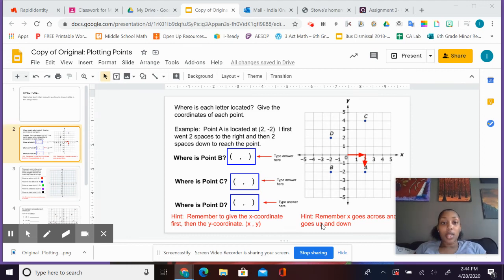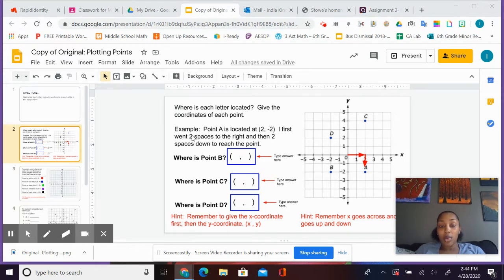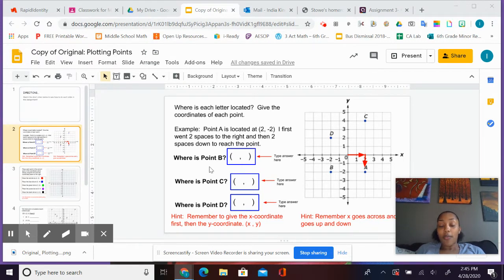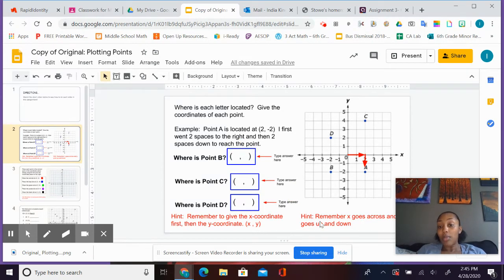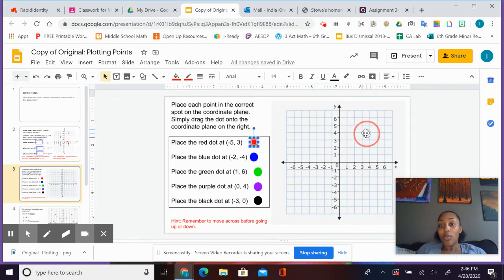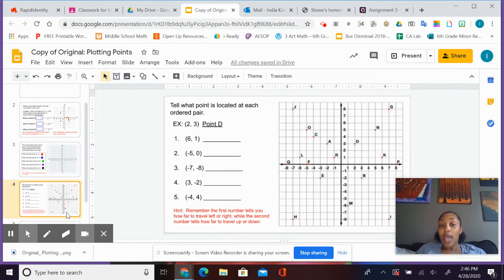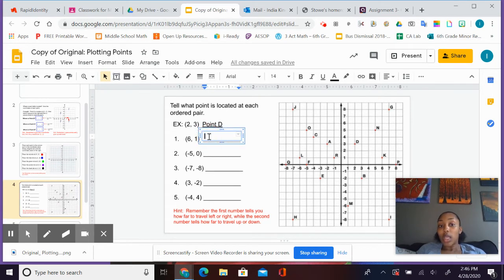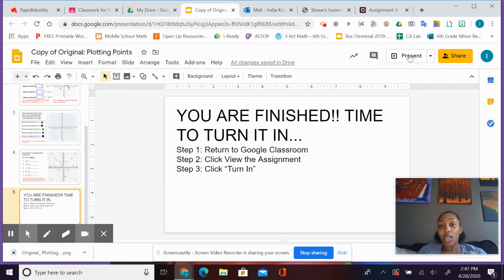Mrs Kingsberry- How to Complete Plotting Points Assignment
How to complete the Plotting Points Assignment